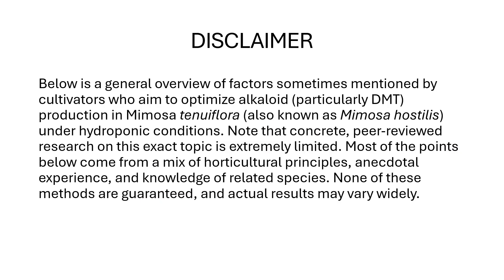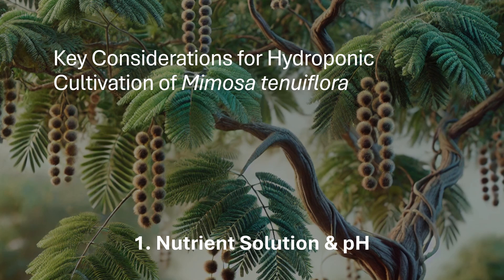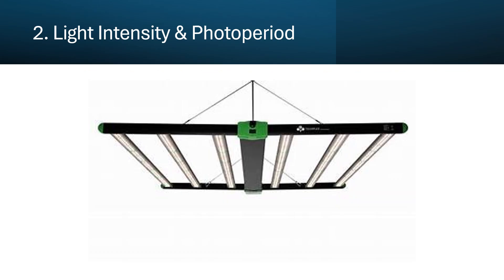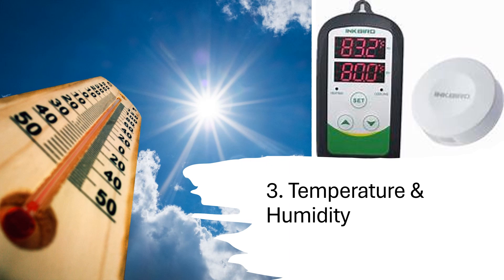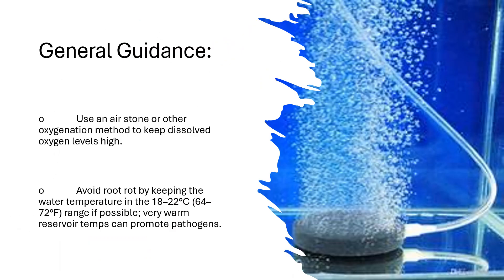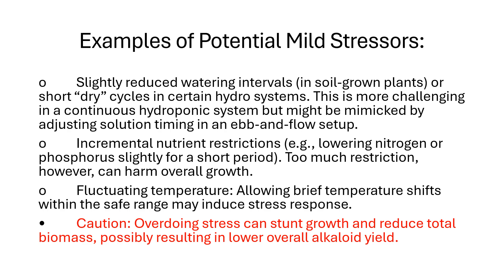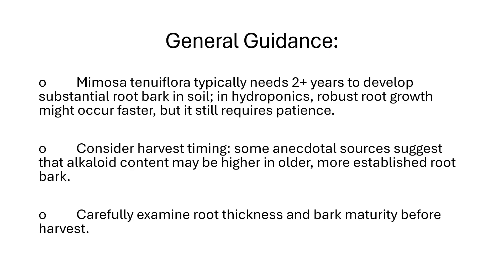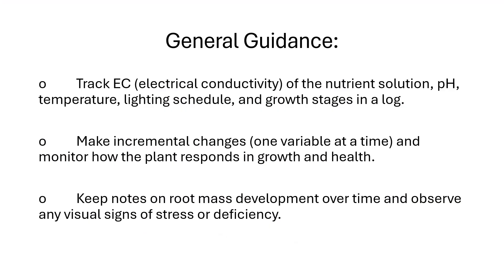Mimosa tenuiflora Hydroponic Cultivation Guide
This video is a beginners guide to grow Mimosa tenuiflora (hostilis) in an indoor hydroponic system. It covers key principals of indoor hydroponics specifically tailored to Mimosa for root generation and bark development.
Facebook tricho therapeutics
SoundCloud technosigniture